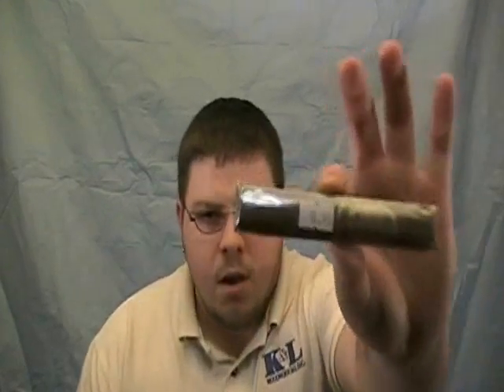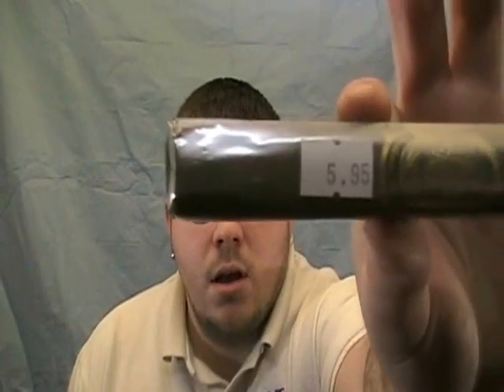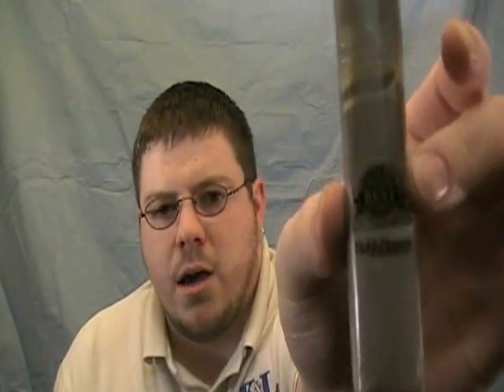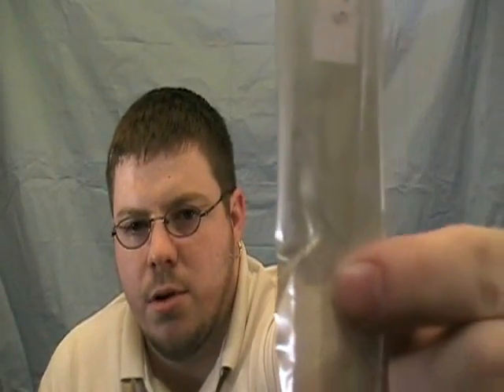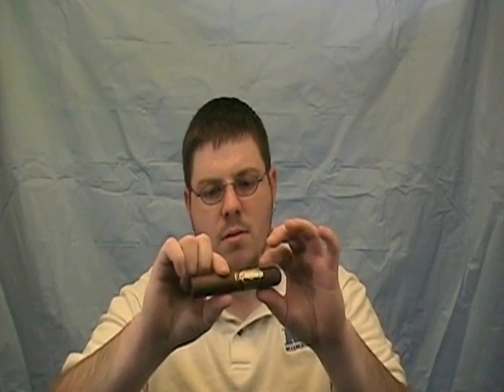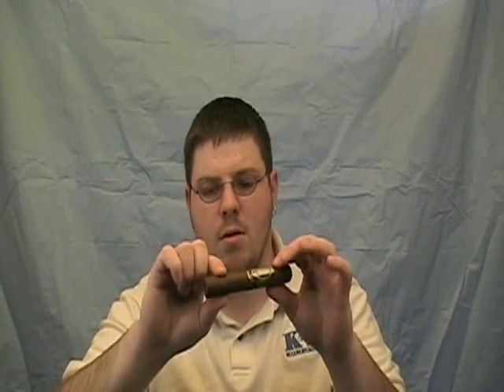Perdomo Reserve - Cameroon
Video review of the Perdomo Reserve - Cameroon. Reviewed by Walt of StogieReview.com